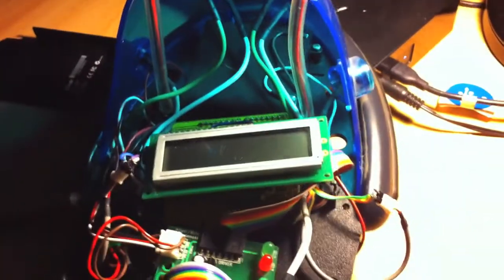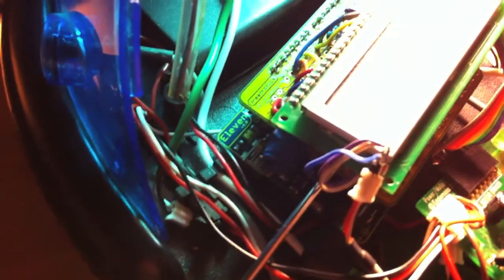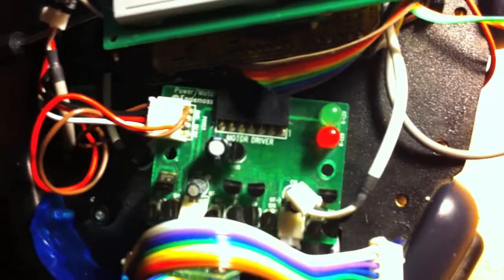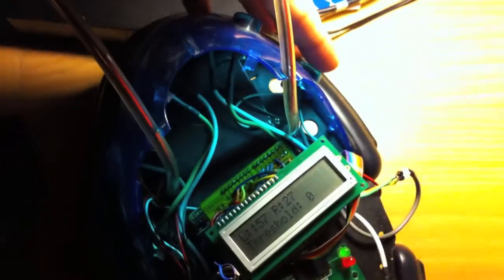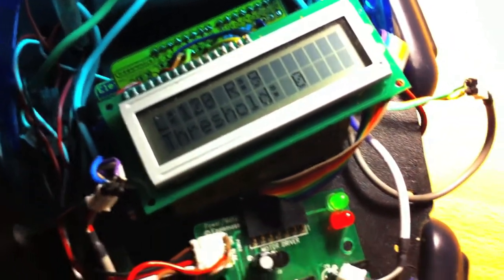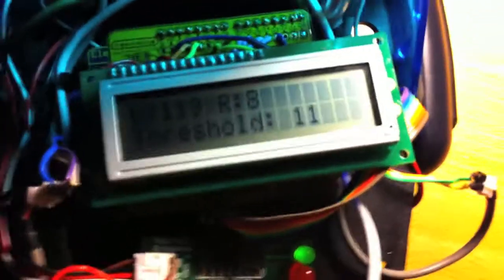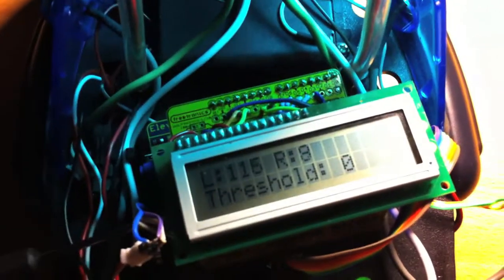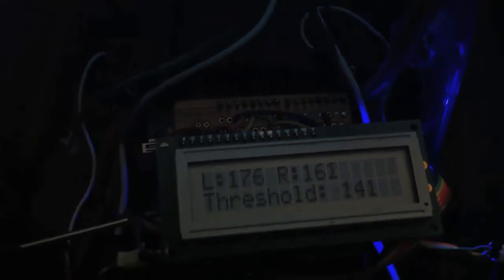Cybot Upgrade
Cybot internals have been replaced with a freetronics 11 micro controller (basically and arduino uno).

The current program simply tells the robot to follow light based on its LDR readings.